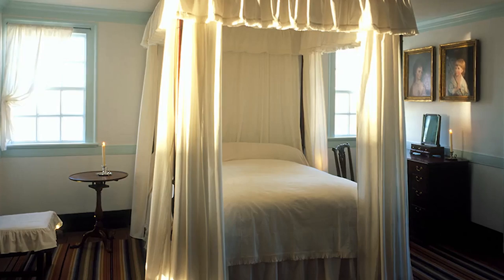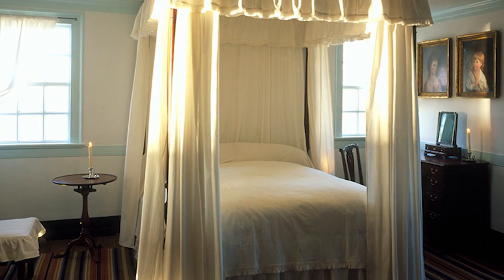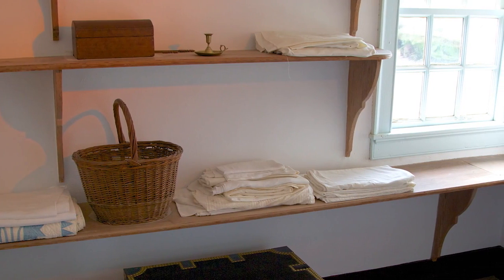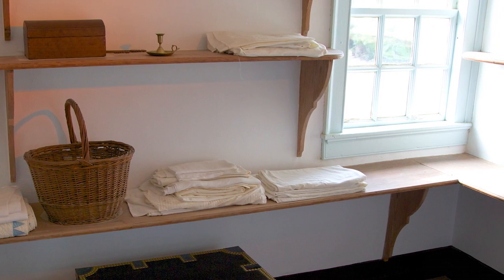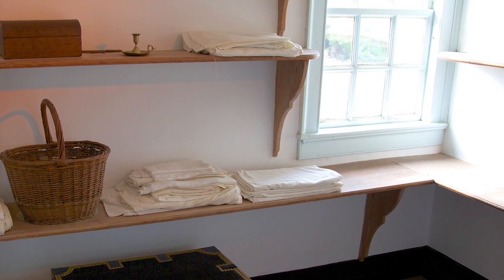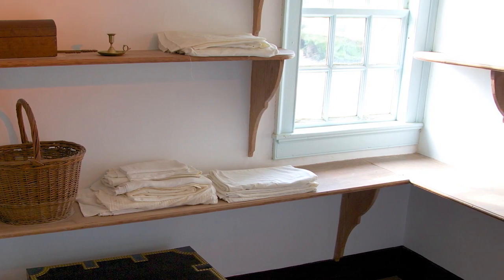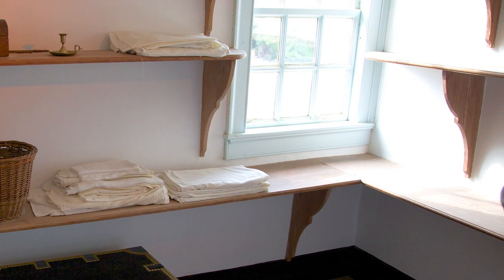The Washingtons' Bedchamber